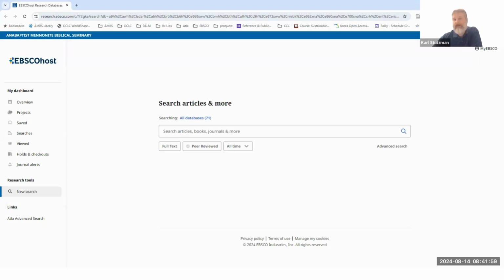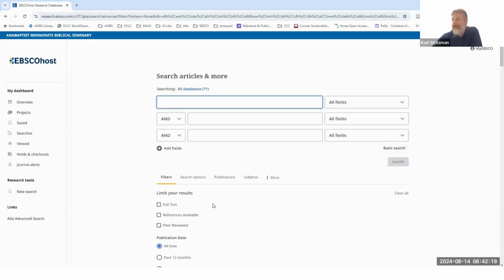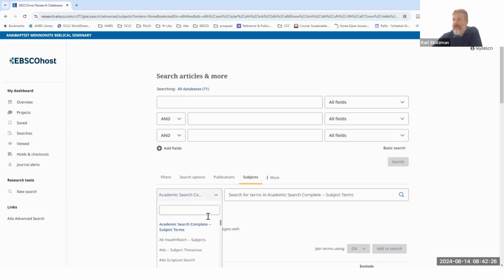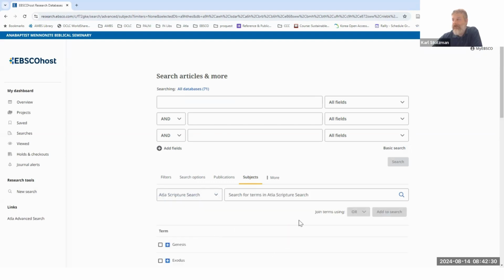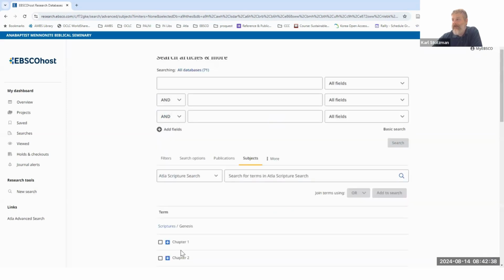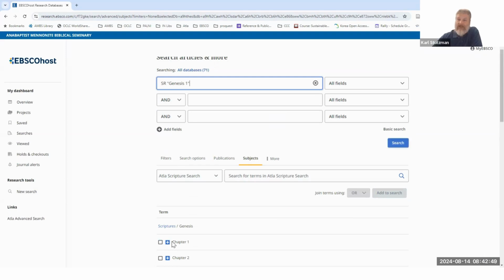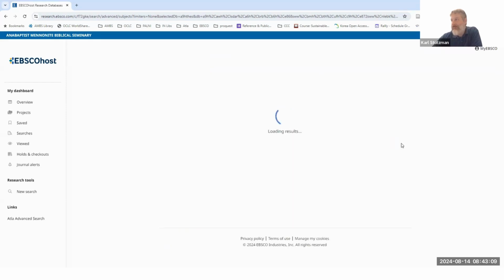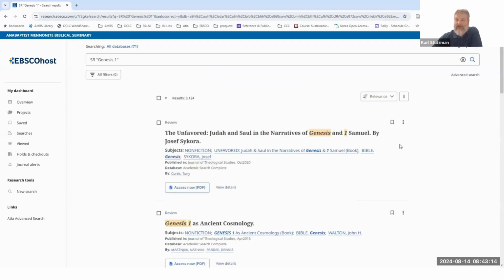Accessing the Atla Scripture Search in EBSCOhost New User Interface August 2024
EBSCO adopted a new user interface in 2024, changing the location of the valuable Scripture search in the Atla databases. This brief tutorial demonstrates how to access and use this feature in the new interface.